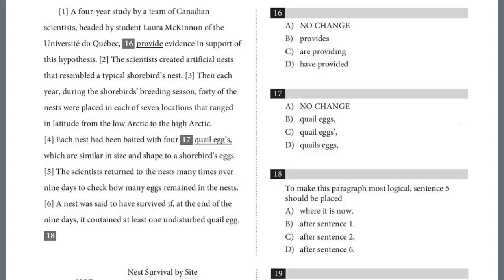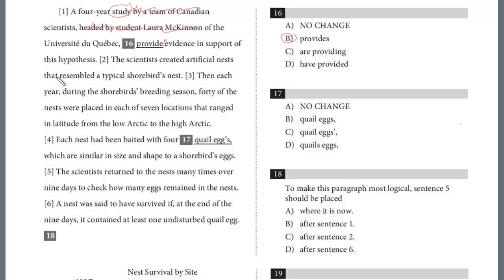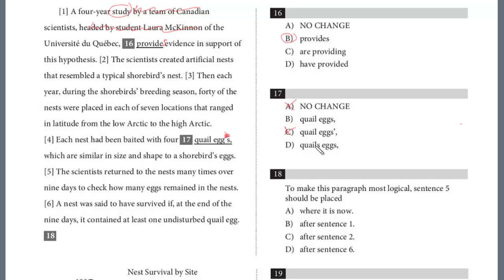PSAT Test 2, Section 2, 16-22